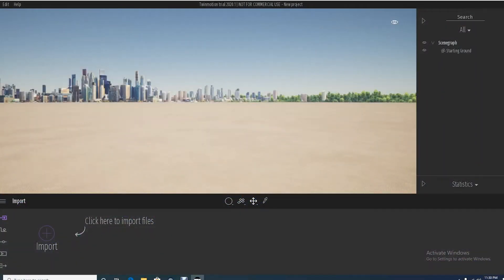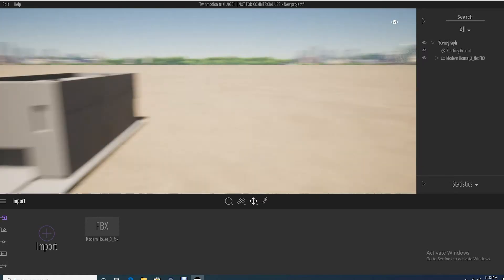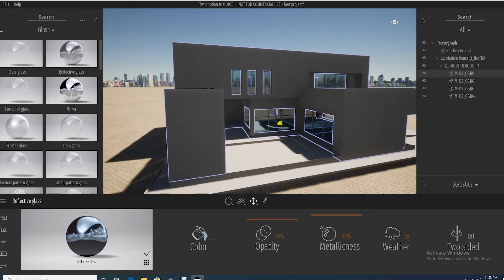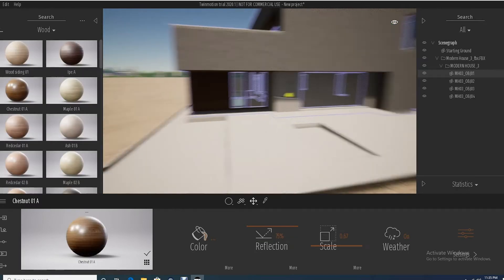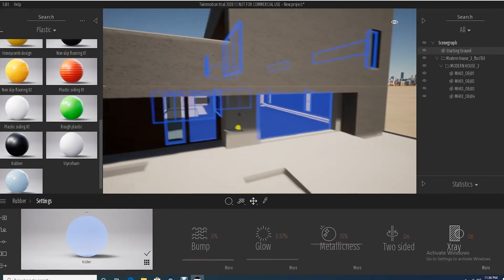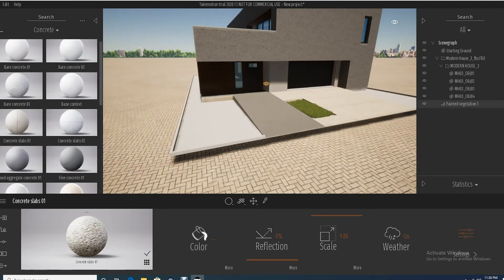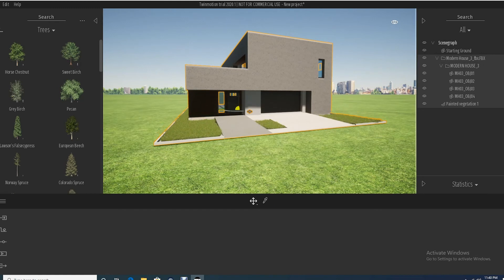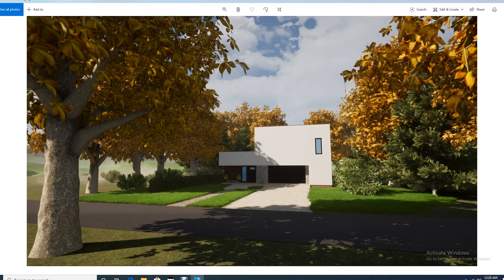How to add materials to an imported model | Twinmotion Unreal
In this tutorial, we talk about how to import a model into Twinmotion so we can add materials from the quixel library to our model. There are a couple of key steps to follow, but as usual with Twinmotion, it is very straightforward!